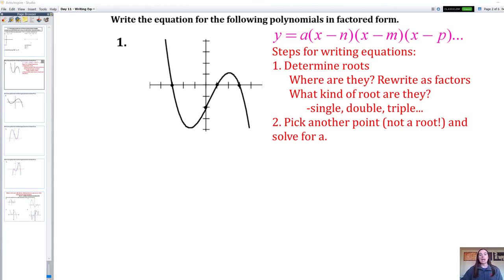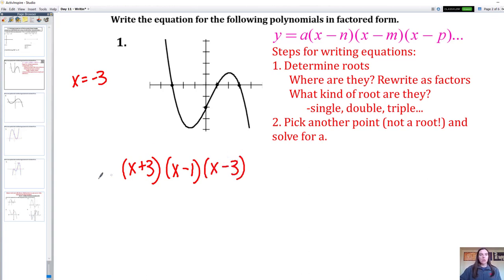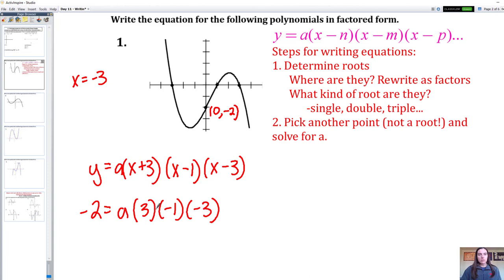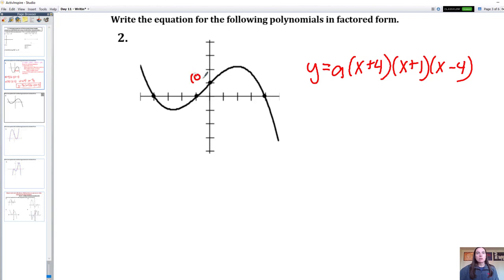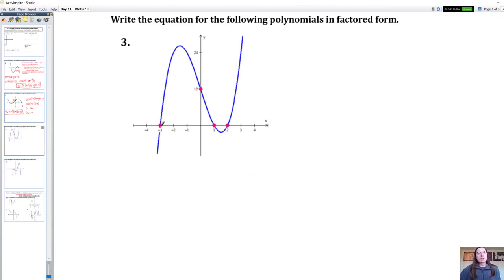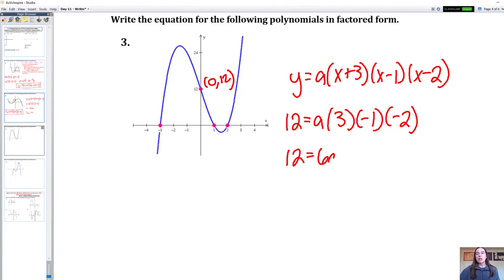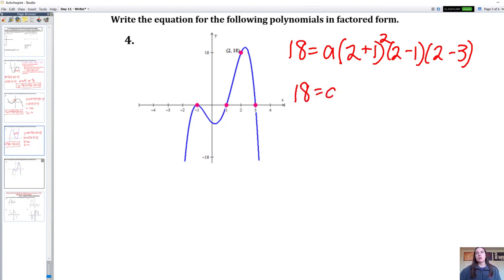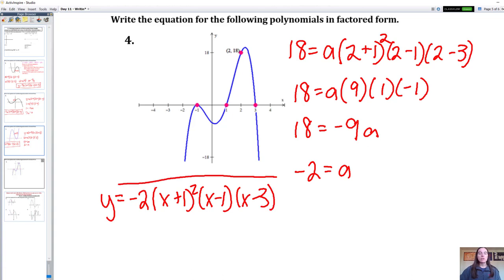Writing Polynomial Equations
Writing polynomial equations in factored form.